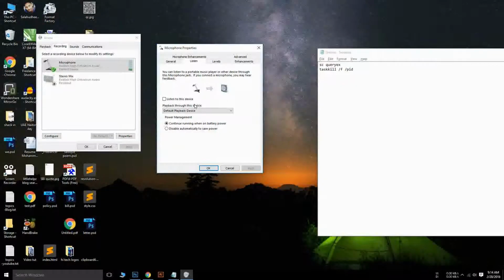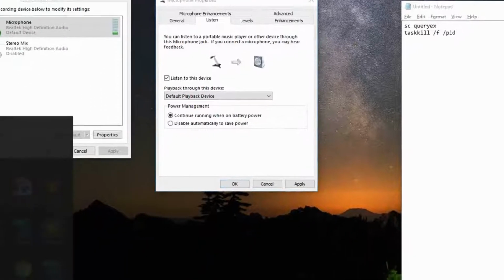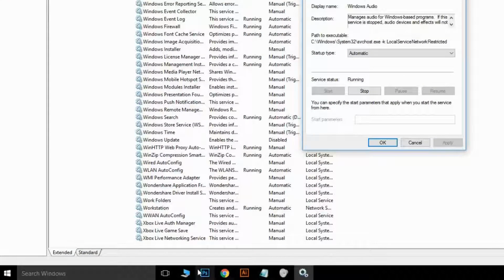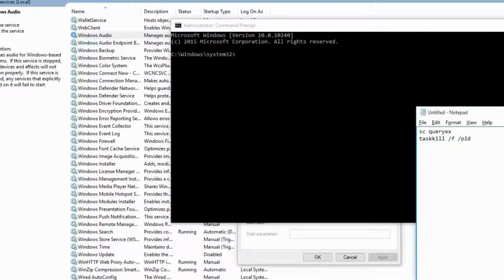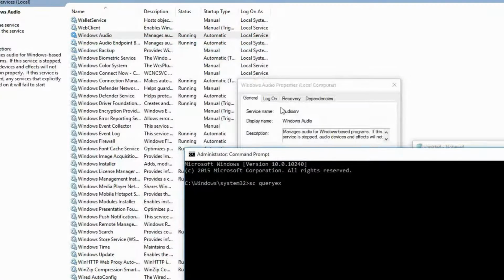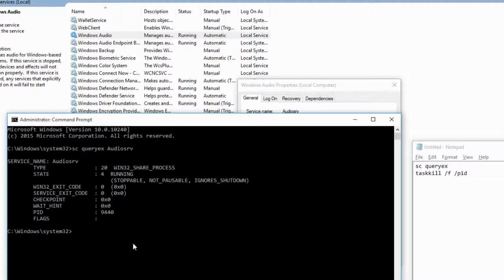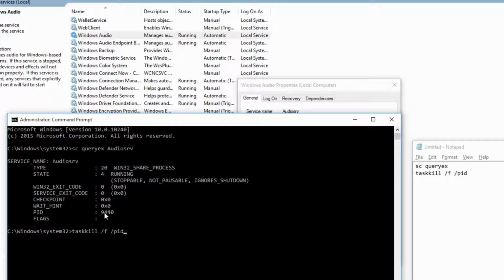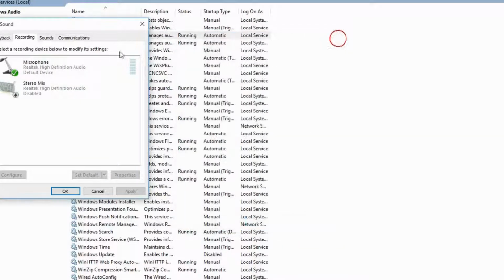Fix "Listen to this device" not working in Windows 10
Easy fix for live audio/sound streaming problem in windows 10 using CMD. Mic input won't be streamed directly through the computer speaker, we can solve this refreshing the Windows Audio service using CMD